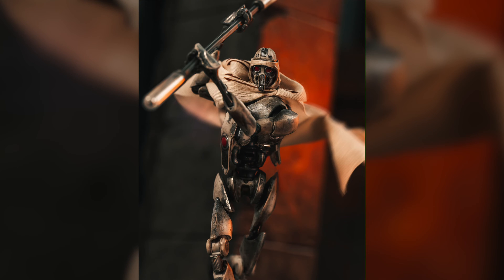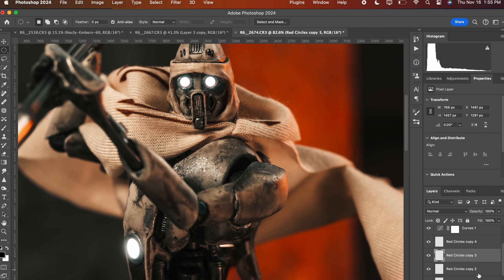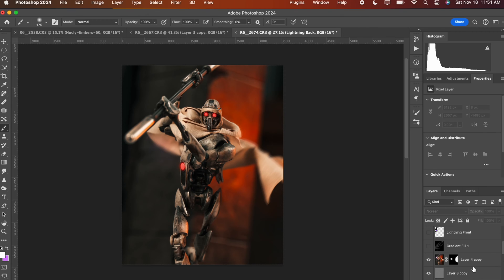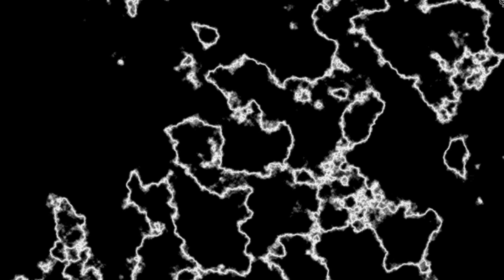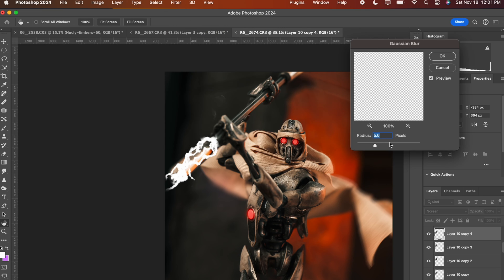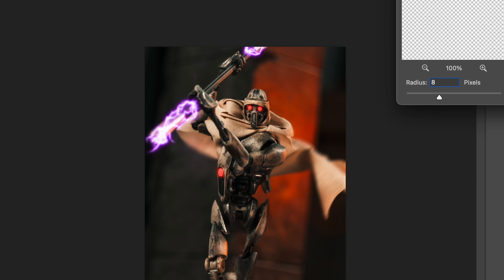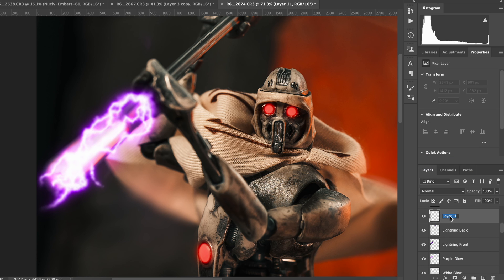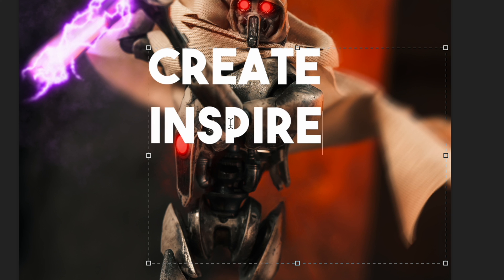Making SPECIAL EFFECTS in Photoshop for your toy photography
Make your photos pop more by making special effects in Photoshop! This tutorial will help create special effects from scratch. It includes lighting effects and glowing effects.

Adobe Photoshop can definitely be intimidating with how much you can do, but that's also the reason why I think it's the best photo editing software. Creating these special effects is definitely easier than you may think.

If you have any questions about anything, please drop a comment. Always happy to help.

EQUIPMENT:
My main camera (Canon R6)
My second cheaper camera (Canon R)
Camera I recommend to beginners
Favorite Light for Toy Photography (Aputure MC)

best photoshop
effects for photoshop
making photo effects
making lightning
How to do toy photography?
What equipment is best for toy photography?
What is toy photography?
How do you make toy photography look real?
Cool Pictures of toys
toy pics
toy images
taking pics of toys
Pictures of action figures
displaying action figures
high quality action figures
cool action figure pictures
00:00 Introduction
00:26 Basic Glow Effect
04:21 Making the Lightning
09:26 Final Touches